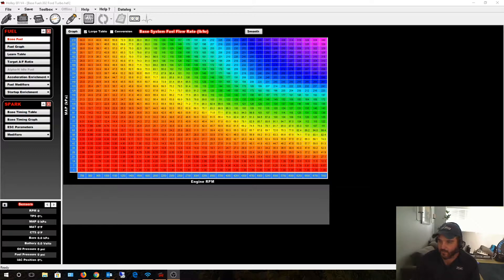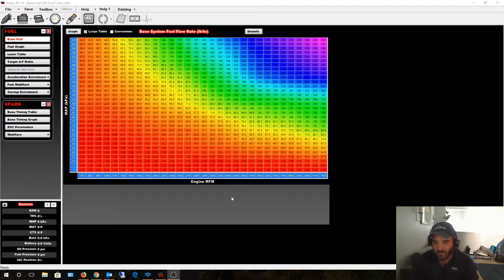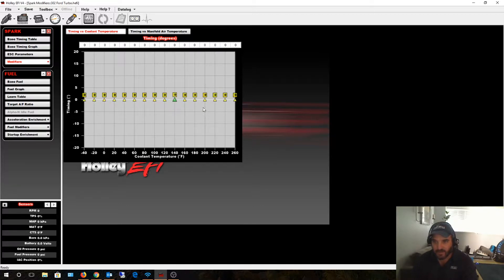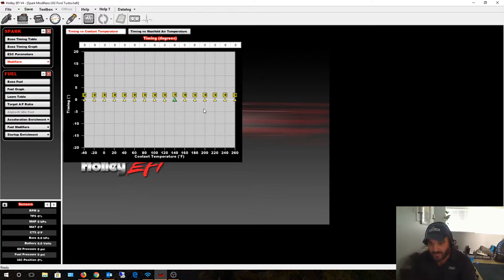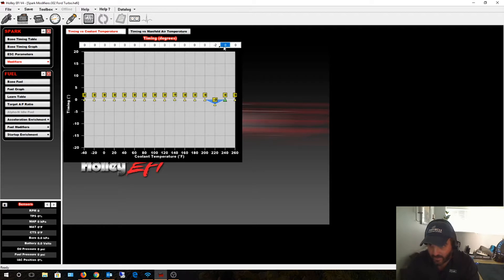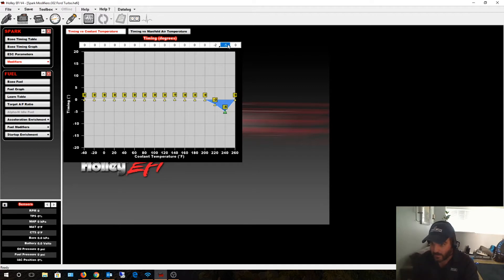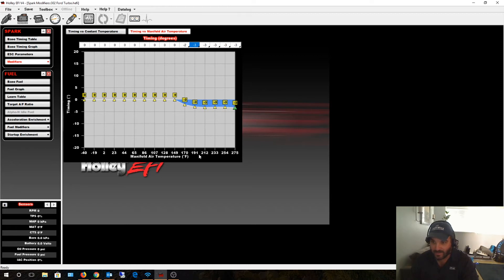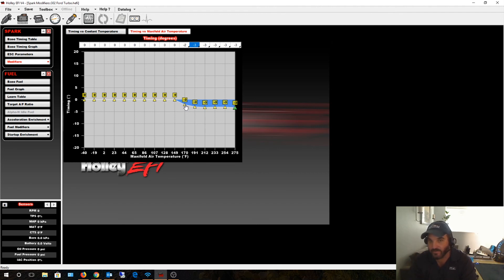Holley EFI coolant and IAC intake tempature timing retard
My truck pings sometimes under load when hot. I just found this cool way to retard the timing in the Holley software. On hot days I'm going to retard the timing 2 degrees and see if that help.

If you found this video helpful or would like help fund future experiments. please donate below.